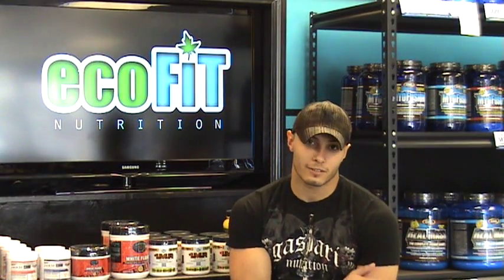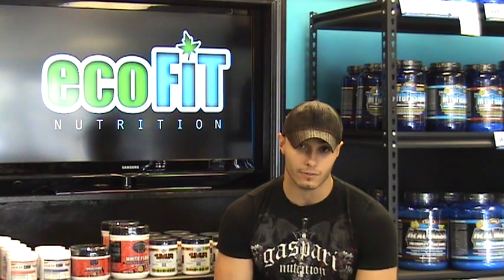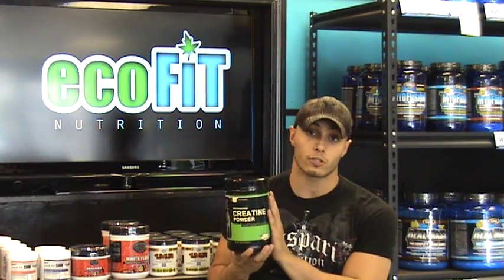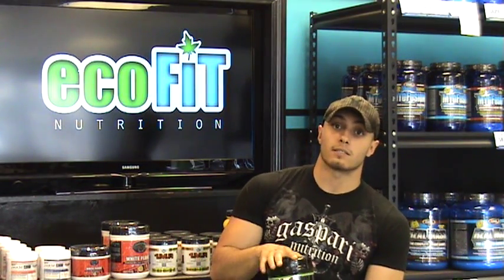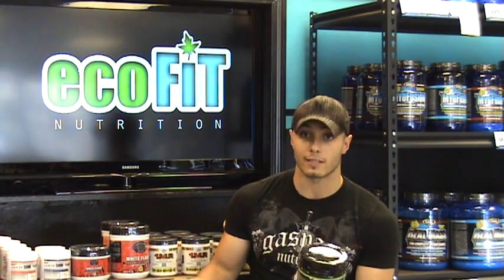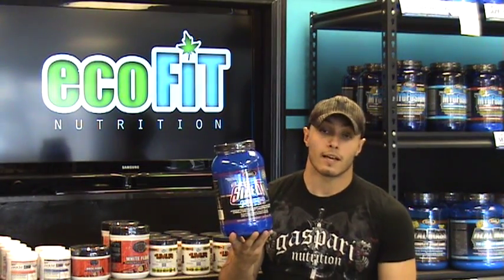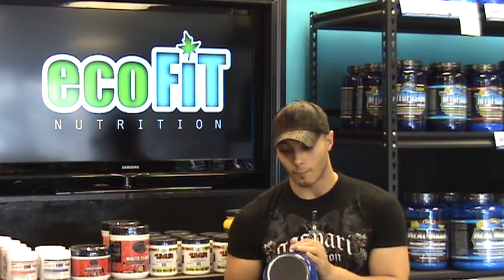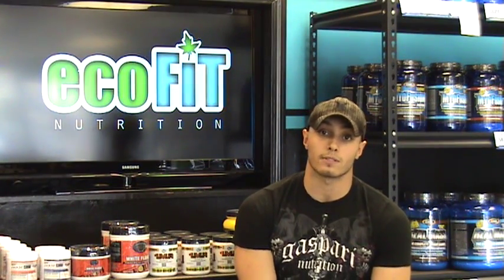Creatine - A need to know guide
An explanation on the use of creatine monohydrate, kre-alkalyn, creatine ethyl ester, and various products.